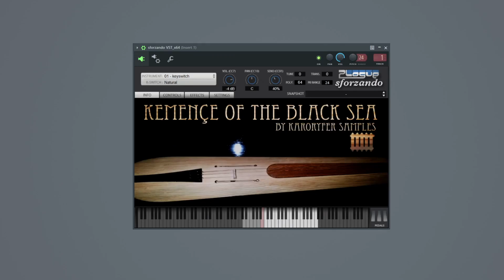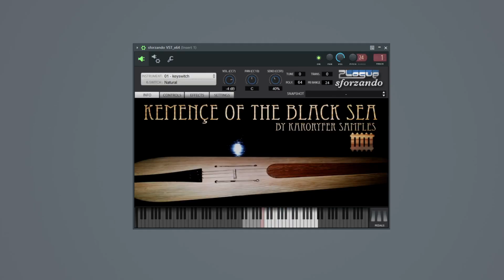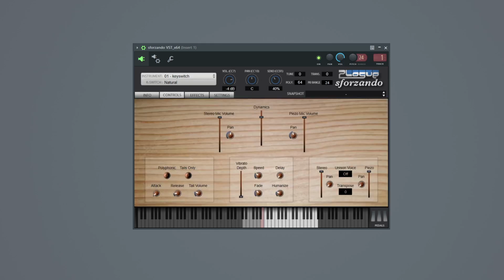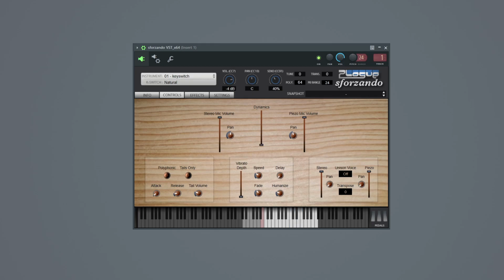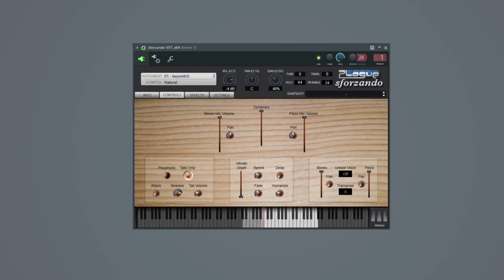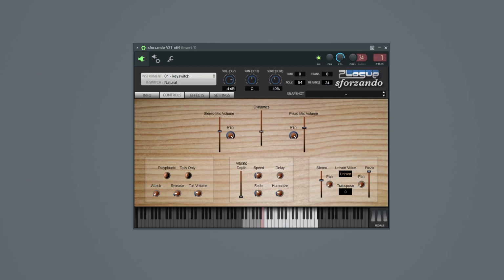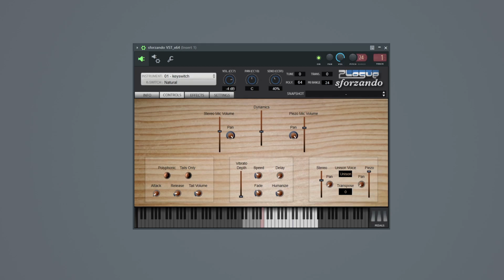Kemençe of the Black Sea by Karoryfer Samples walkthrough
A walkthrough of our sample library of the kemençe Karadeniz or kemençe of the Black Sea. Created by Jordan Von Xerxes and released by Karoryfer Samples, this sample library includes various extended techniques, and does not stick to the traditional style.

for $39, with an intro price of $19 until the end of June 2021.